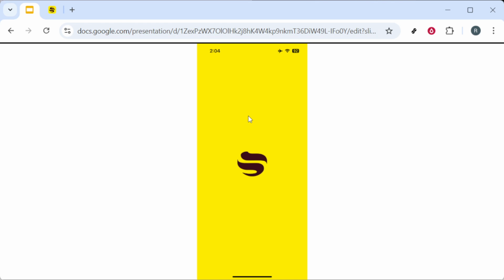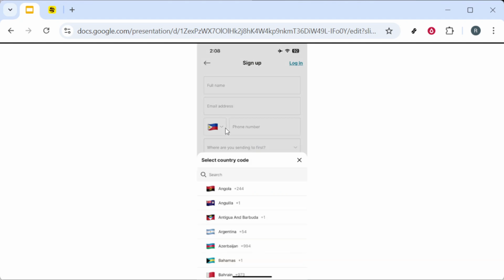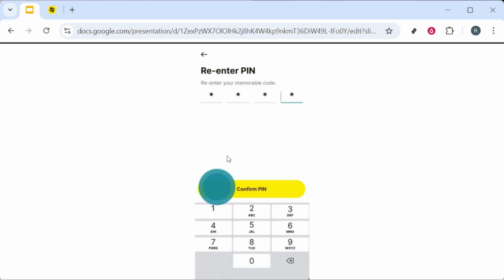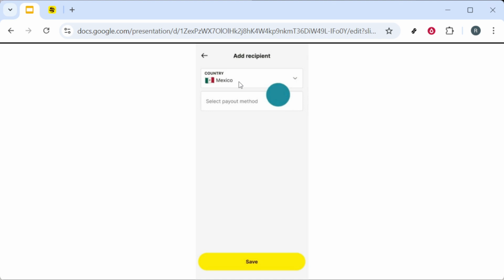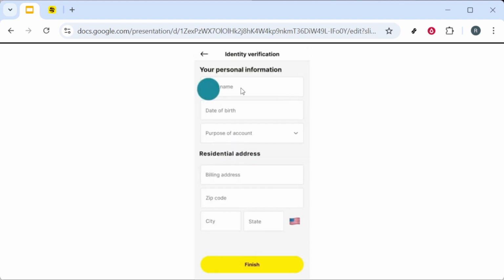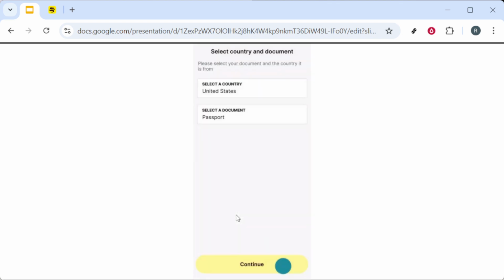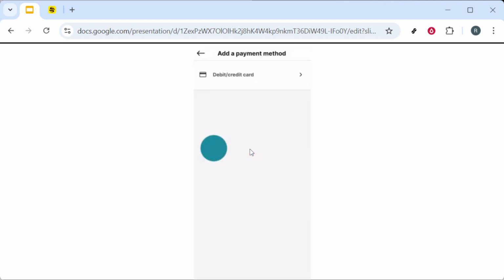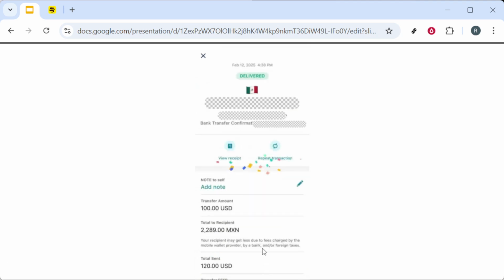How To Sendwave For Business | Guide for Merchants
Businesses can use Sendwave to pay suppliers, workers, or service partners. This ensures fast international payments with low fees. You may need to provide documents for compliance. Here’s how to set up business sending:
🏢 Business-friendly steps:

📝 ➤ Create Sendwave account
📄 ➤ Submit business verification
👥 ➤ Add supplier/employee details
💷 ➤ Fund transfers via card/wallet
✅ ➤ Confirm & track payments